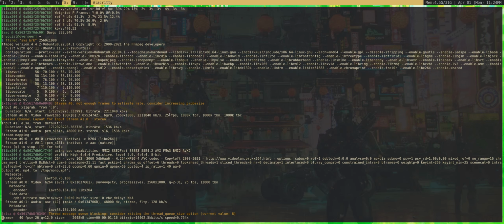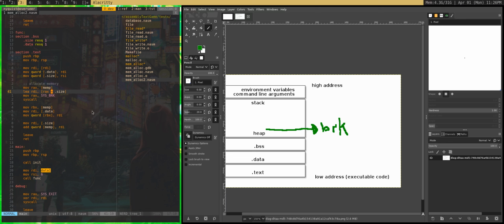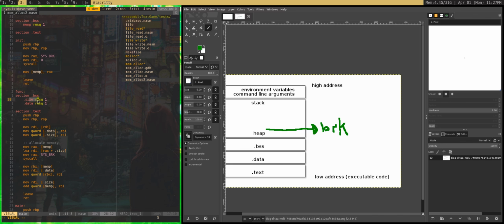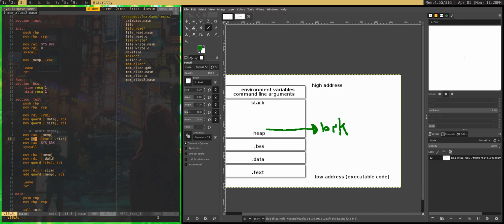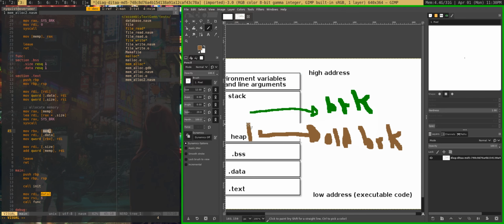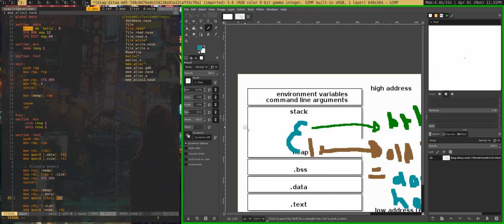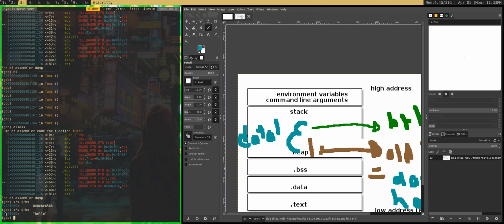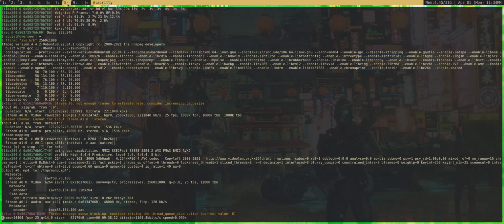Linux x86_64 Assembly | Dynamic Memory With the brk System Call (syscall)